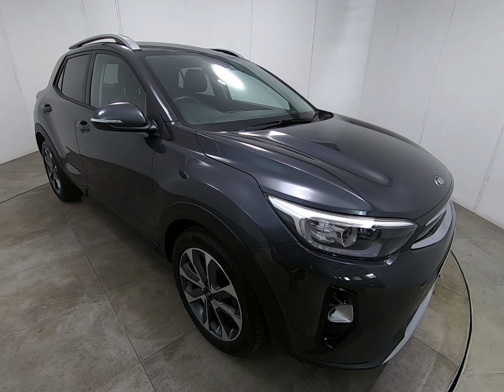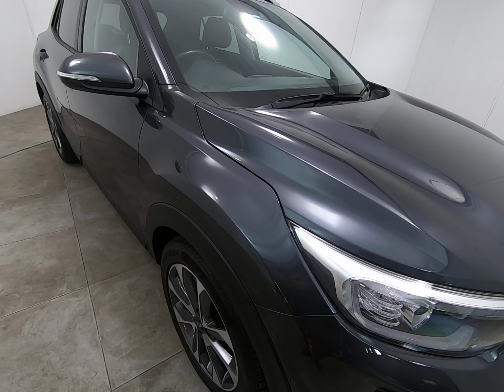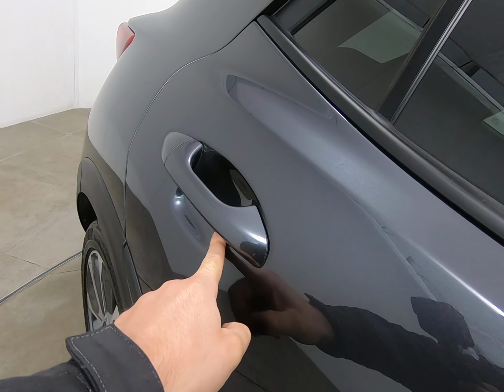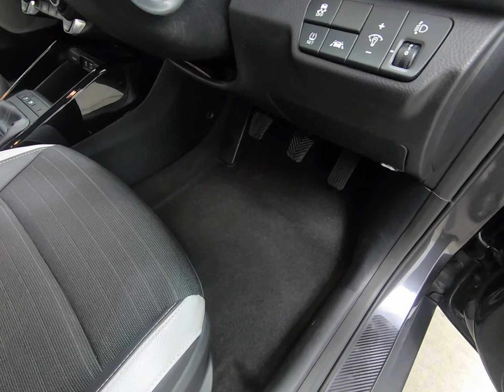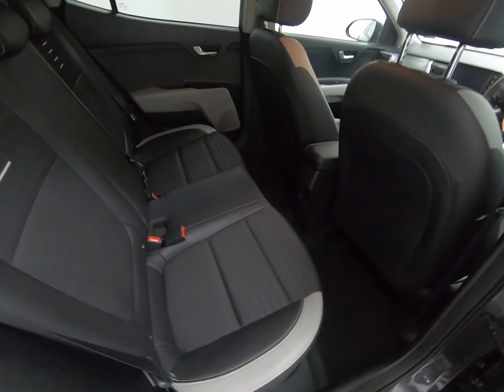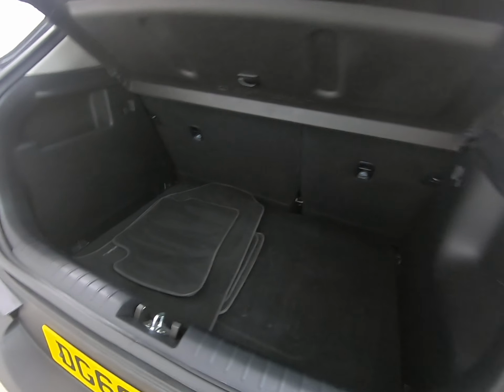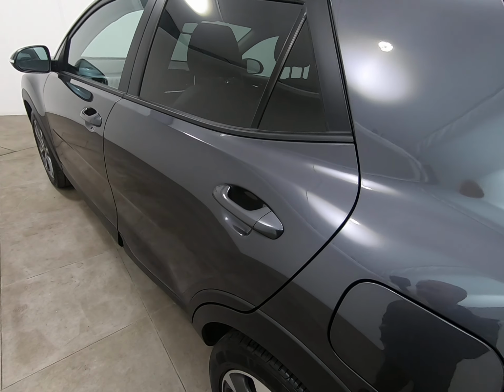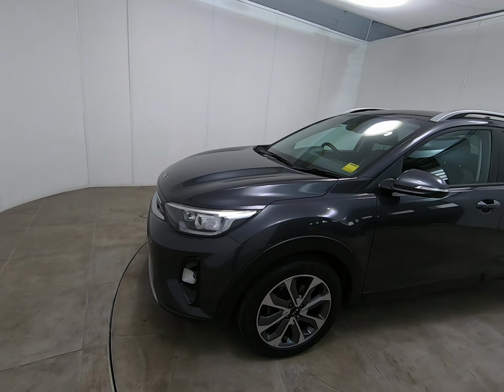**SOLD SOLD Kia Stonic walkaround video SOLD SOLD**